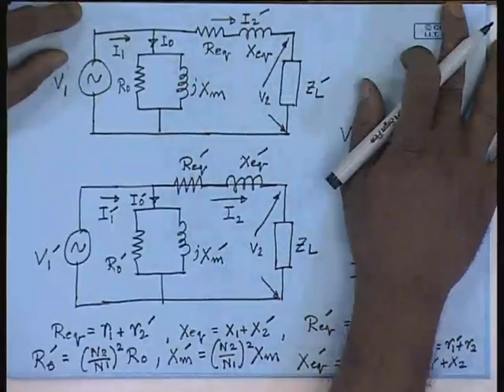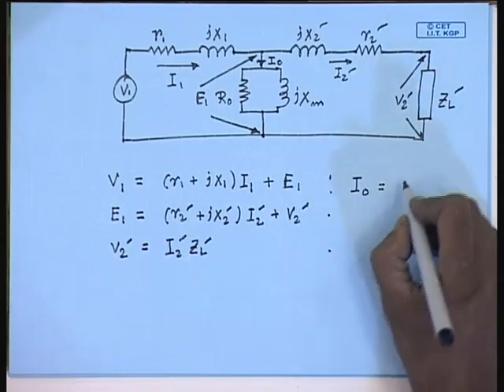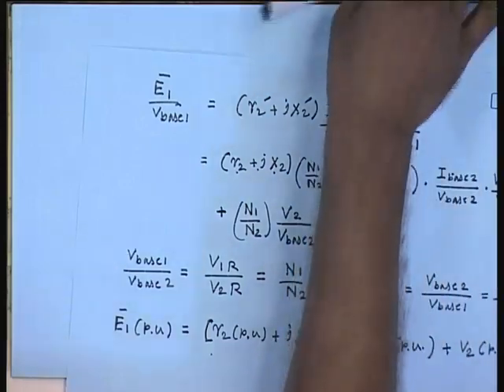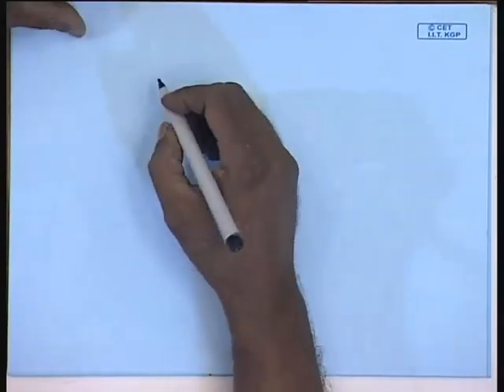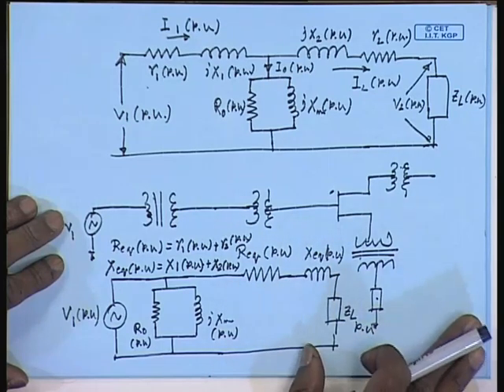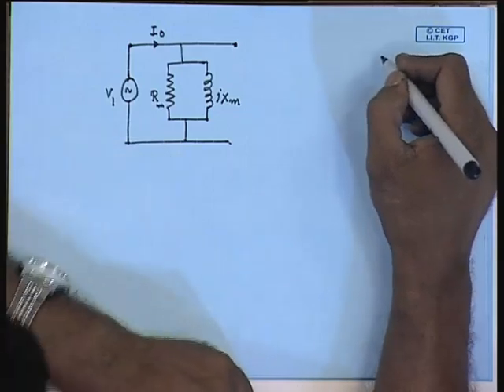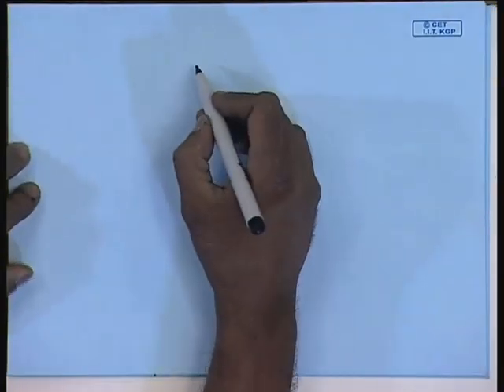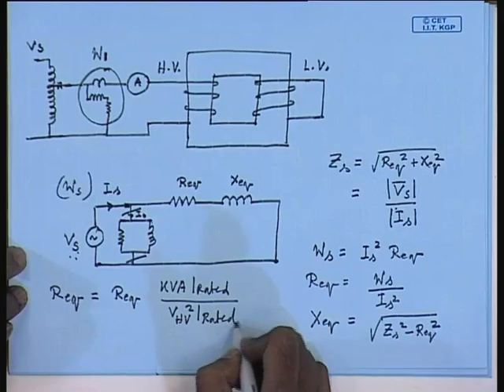Mod-01 Lec-05 Lecture-05-Testing of Single Phase Transformers